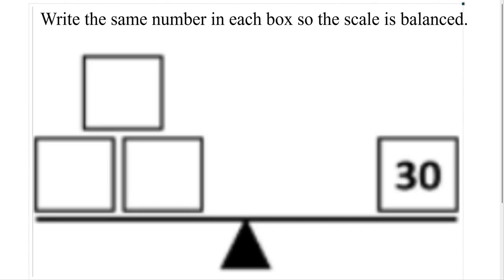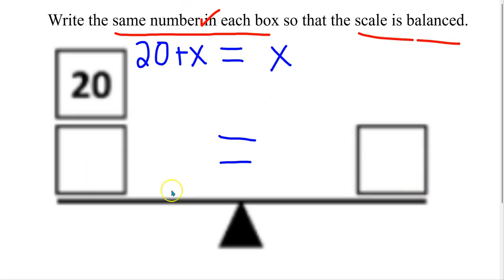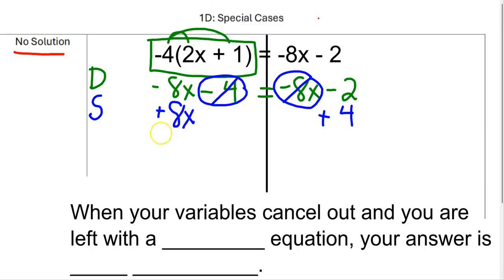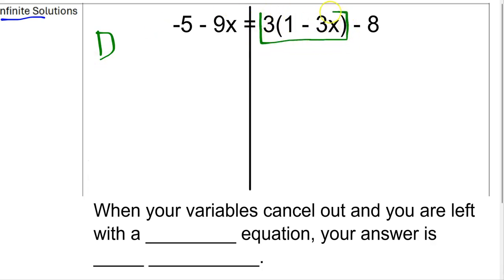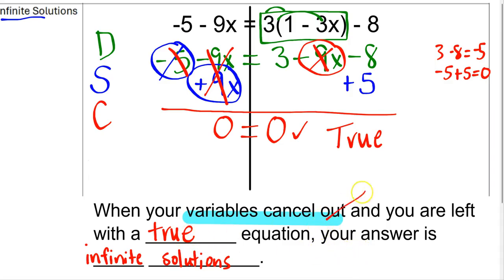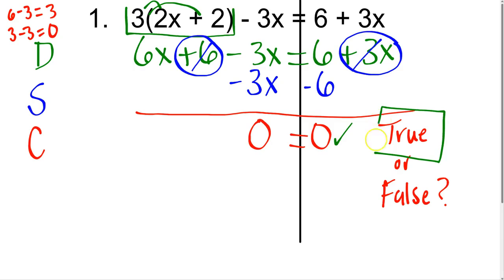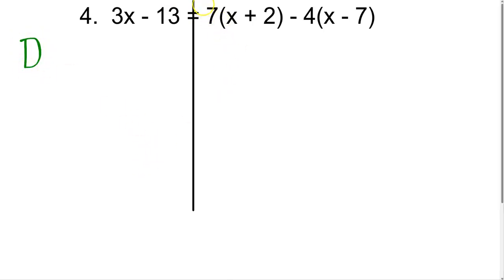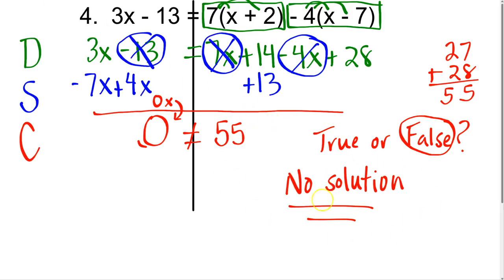1D Notes Equations Special Cases